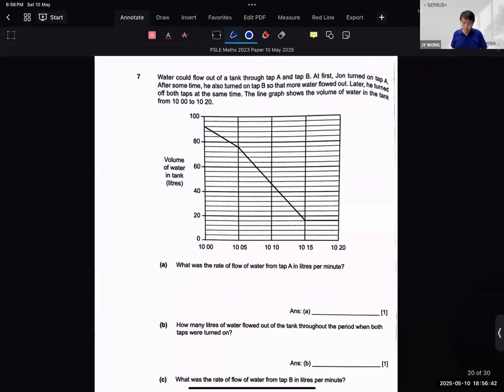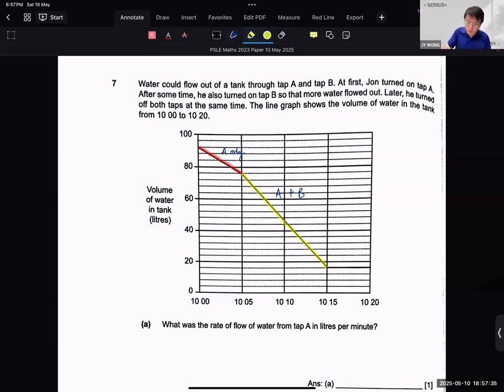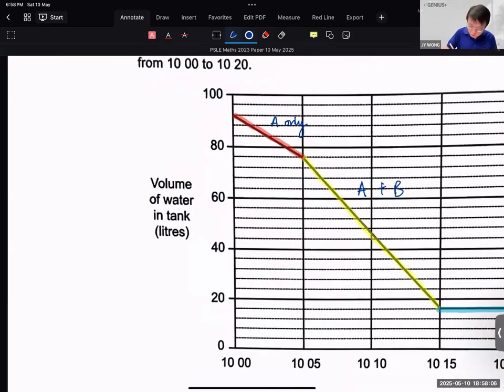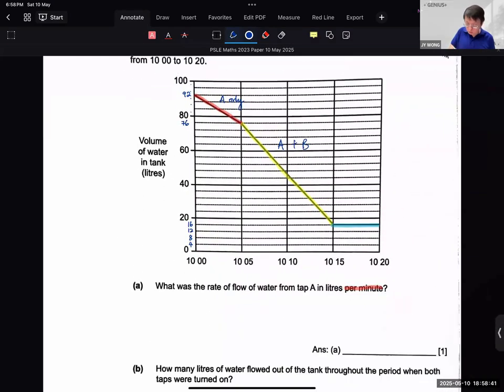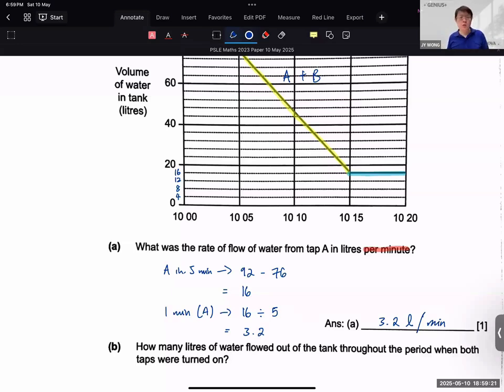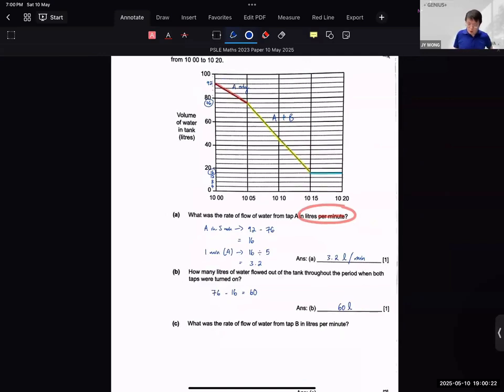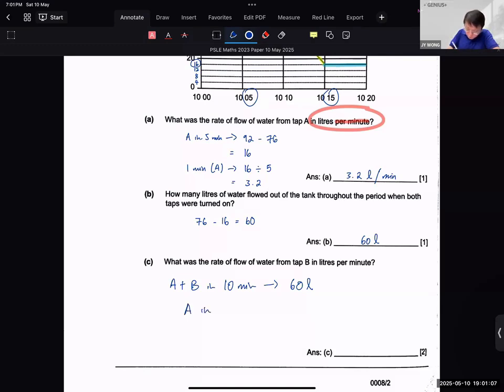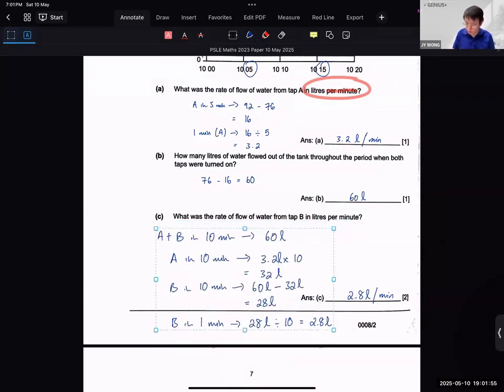Answer to 2023 PSLE Math Paper 2 Question 7